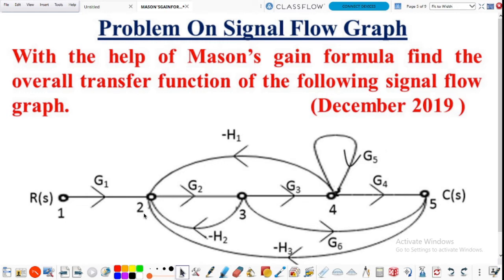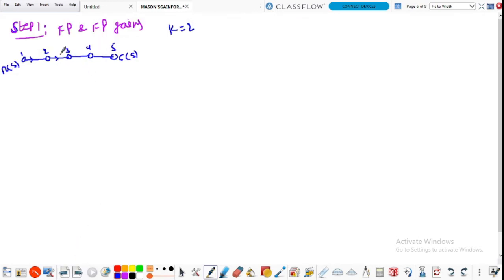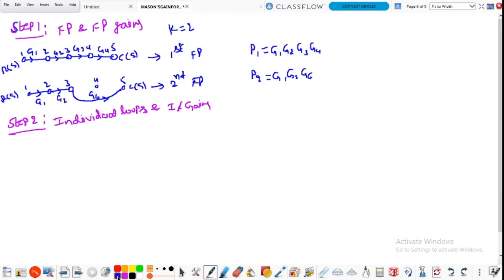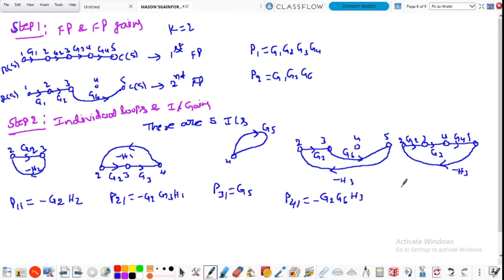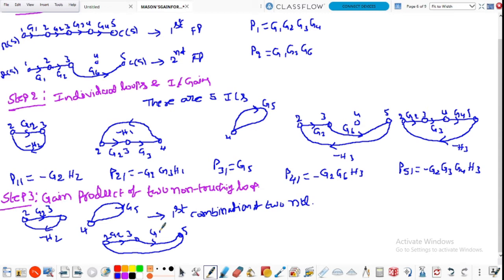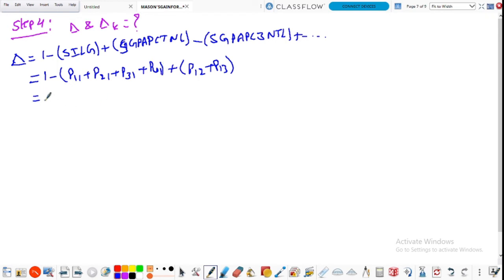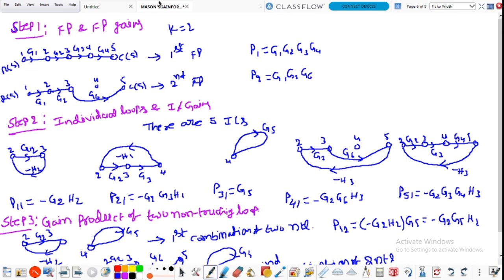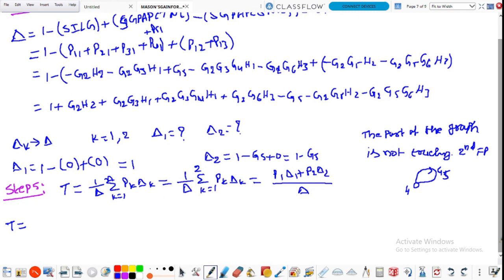Signal Flow Graph Problem # December 2019 # JNTUA Previous Examination Question and Solution